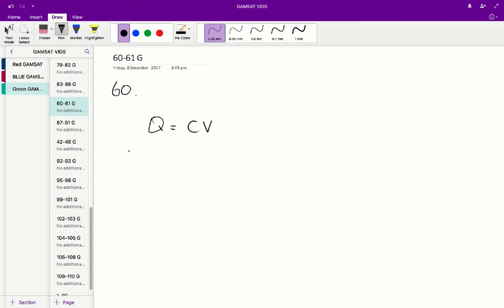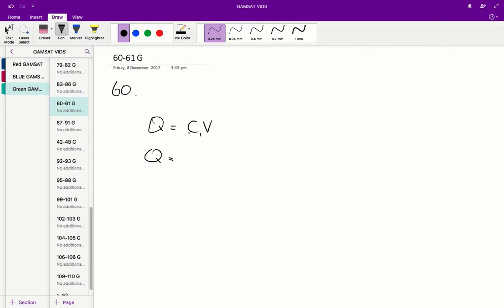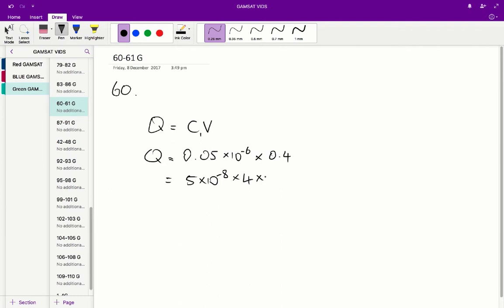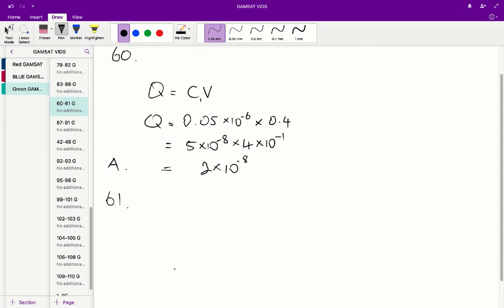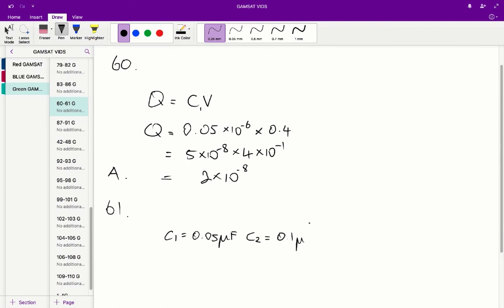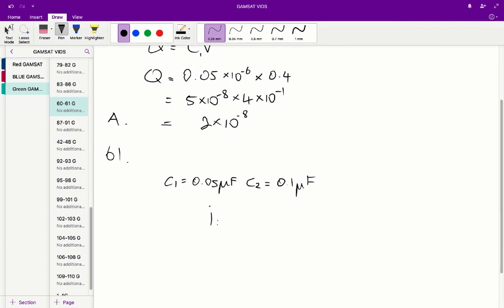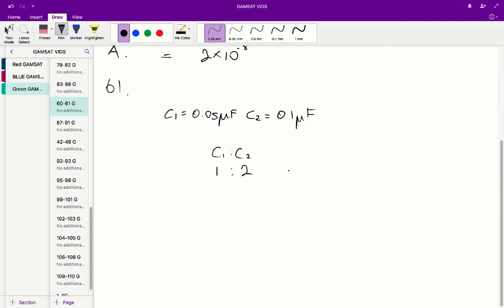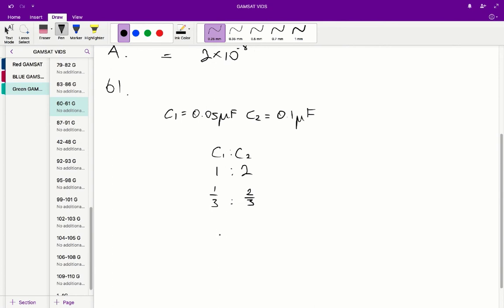ACER GAMSAT Green Booklet Worked Solutions - Unit 18 Q60-61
If you would like to access additional gamsat S3 practice questions then download our free mock exam now.